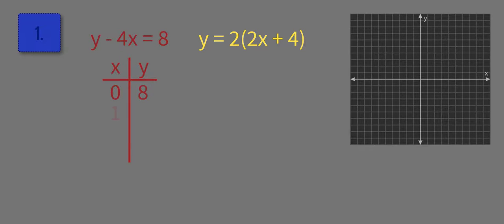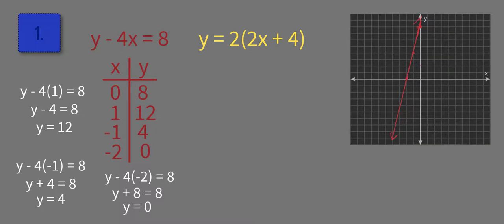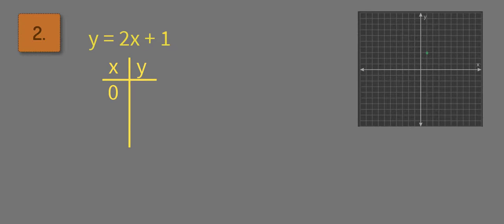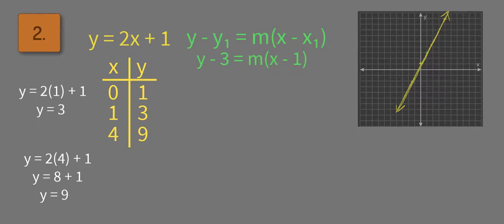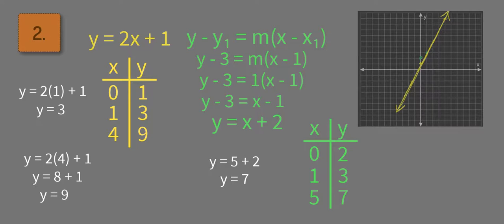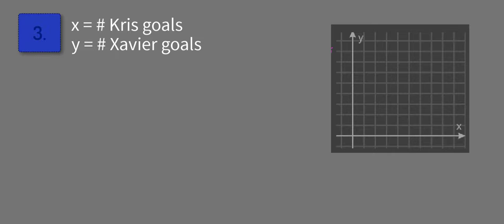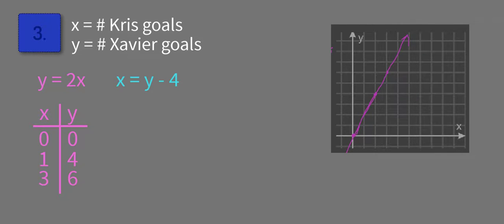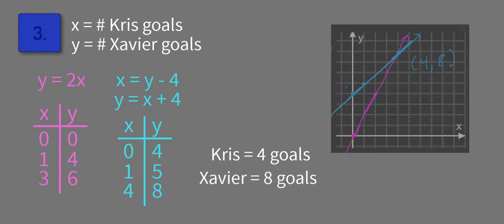3 7 CP